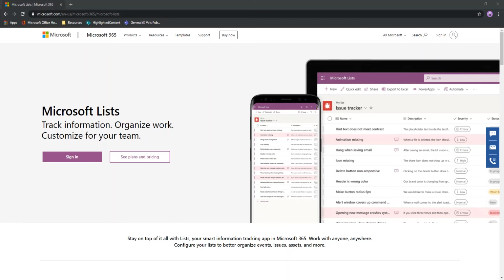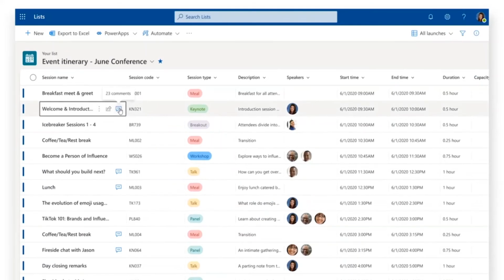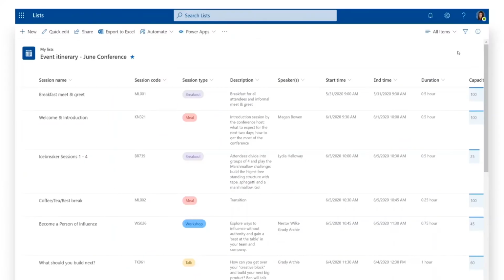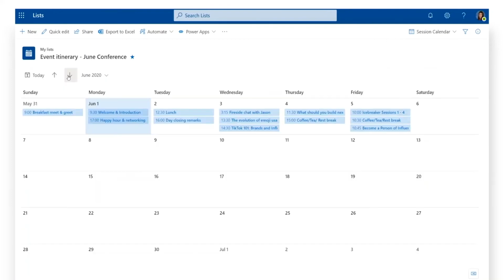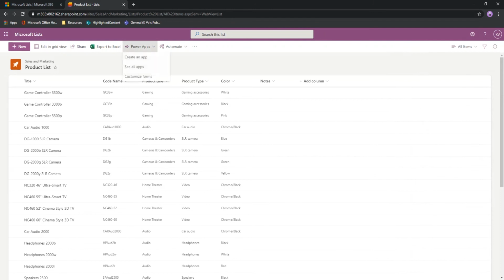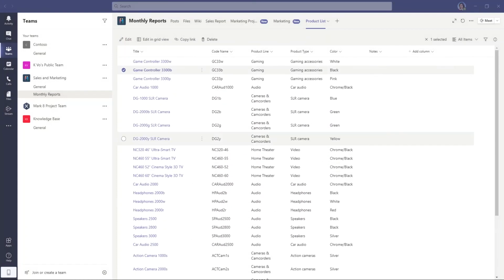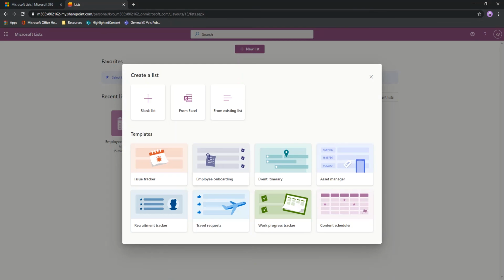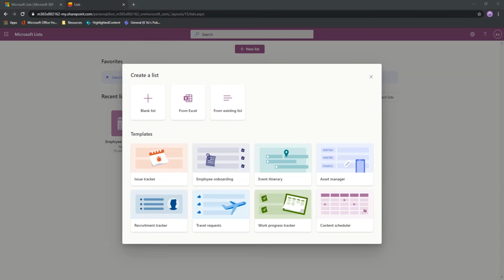Introduction to the New 365 App: Microsoft Lists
About the Video: Introduction to the new 365 app